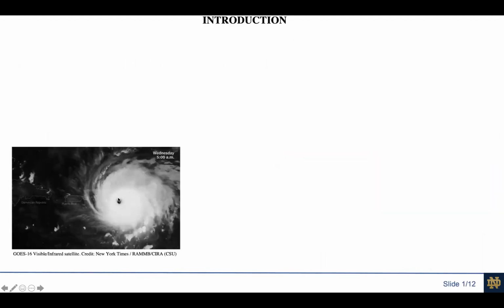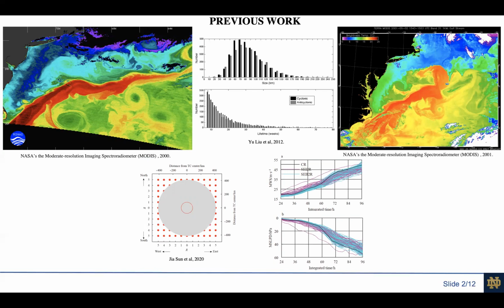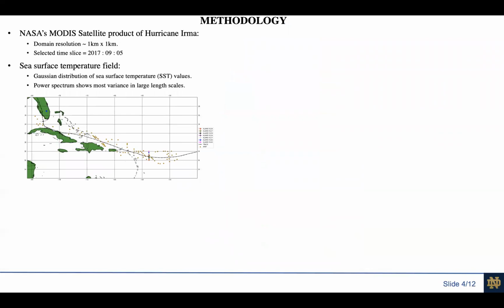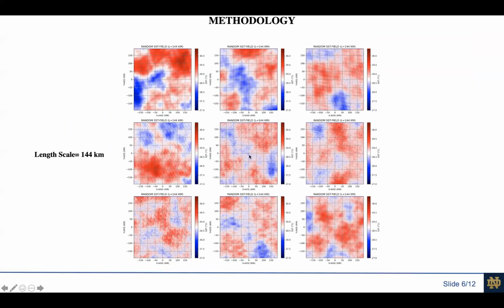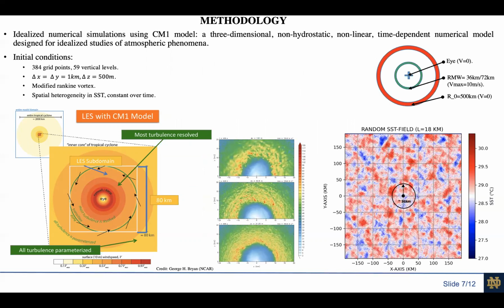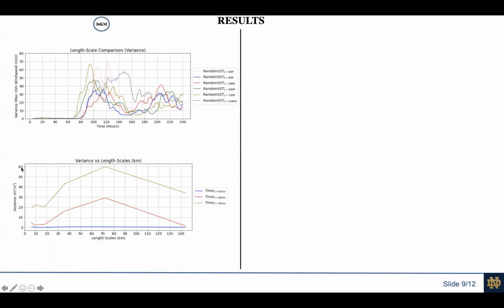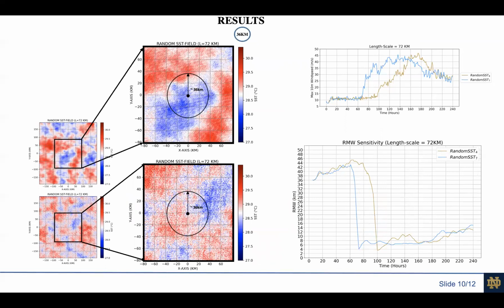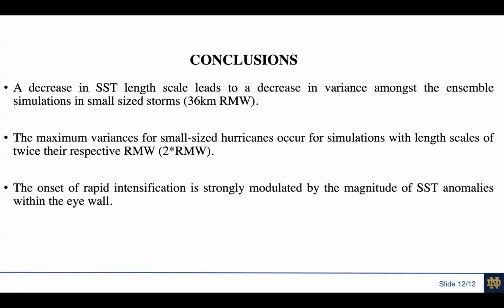On the sensitivity of rapidly intensifying storms to the multiscale nature of SST anomalies.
The rapid intensification of hurricanes remains a challenge in the broader context of hurricane prediction, despite decades of research.  This is largely due to the multiscale nature of hurricane dynamics - ranging from large-scale environmental factors modulating hurricane evolution (e.g., sea surface temperature) down to the proper representation of small-scale dynamics (e.g., boundary-layer dynamics).

Several studies have investigated the development and persistence of SST anomalies such as cold pools in the wake of hurricanes, and how these affect the intensification of subsequent storms. Ocean observation shows that the size, magnitude and lifetime of SST anomalies associated with cold pools play important roles in hurricane dynamics and development.

In this study, a geostatistical approach is utilized to understand the impact of the length scale of these SST anomalies on storm intensity using gaussian random fields. Sea surface temperature (SST) fields obtained from a combination of observational data (ARGO and ALAMO float program) as well as high-resolution model output from ONR’s COAMPS-TC code, provide spatial estimates of the SST fields under typical hurricanes. Experimental variograms of these fields are used to generate multiple realizations of both conditional and unconditional gaussian random fields with varying length scale parameters. The generated SST fields are used as boundary conditions for idealized model runs using the CM1 code. We investigate the impact of varying the SST length scale on subsequent hurricane dynamics, development, and intensification.

Chibueze, N. Oguejiofor*, D. Richter, and C. Wainwright, 2021: Investigating the dependence of hurricane intensity on varying SST patterns using idealized model simulations. American Geophysical Union (AGU), Fall meeting, New Orleans.